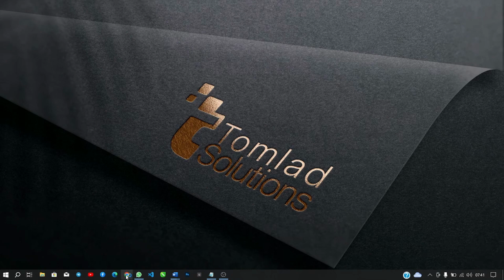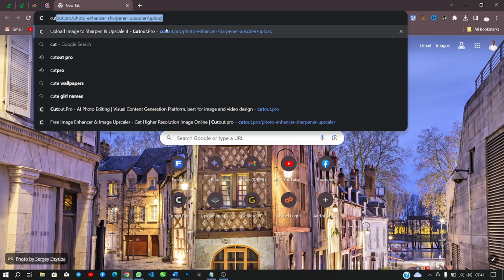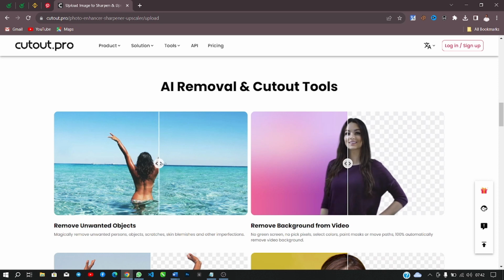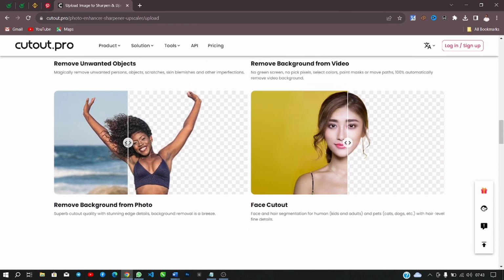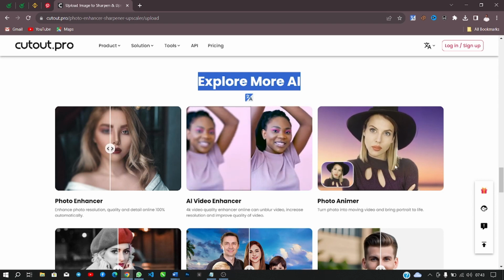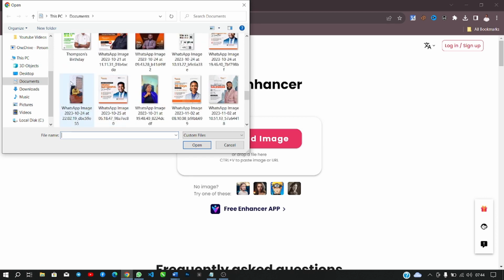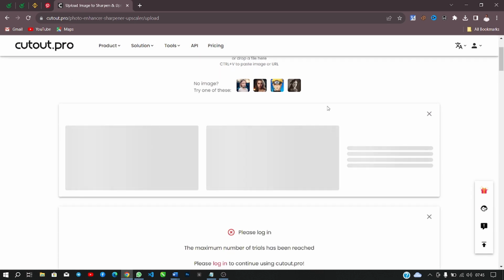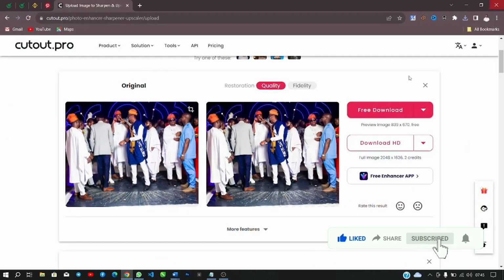Online Photo Upscaling Made Easy: Enhance Your Images Effortlessly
Do you have old or low-resolution photos that you'd like to improve? In this video, we'll show you how to increase the resolution of your photos easily and effortlessly using online photo scaling services.

Upload your photos to this website and watch as their algorithms enhance your photos to make them look sharper and more detailed. No need to spend hours on Photoshop, The website do it for you in a few simple steps! After watching this video, you'll have the tools you need to perfect your photos effortlessly.